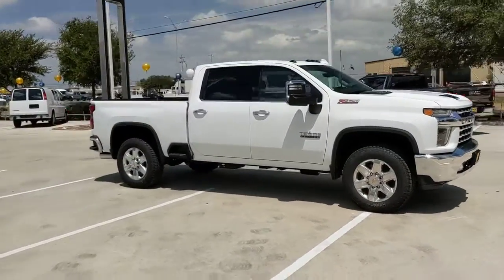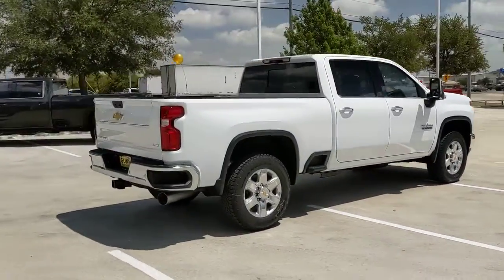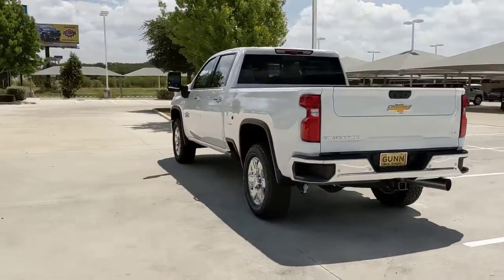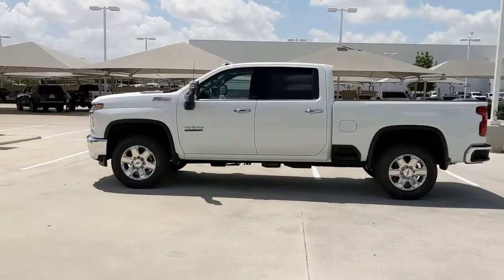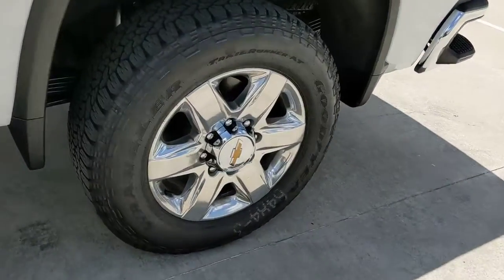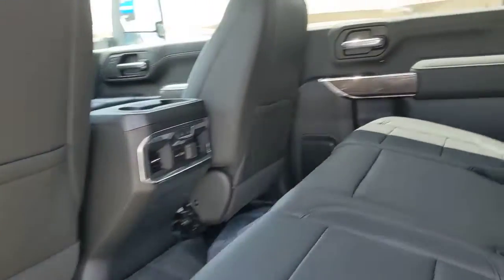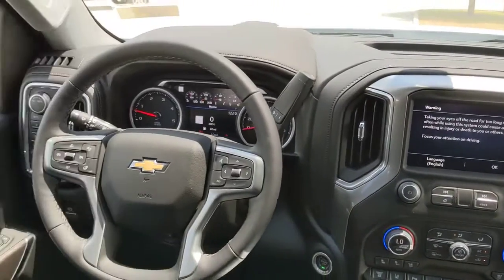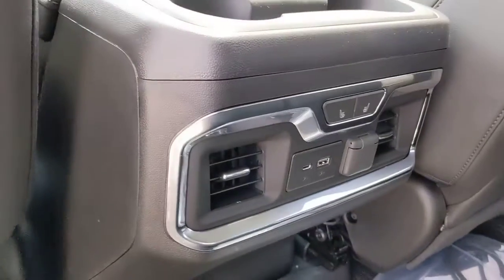2022 Chevrolet Silverado 2500HD San Antonio, Houston, Austin, Dallas, Universal City, TX C221020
2022 Chevrolet Silverado 2500HD
2022 Chevrolet Silverado 2500HD LTZ - Stock#: C221020 - VIN#: 1GC4YPEY8NF348893

Gunn Chevrolet
12602 IH 35 North

REAR CAMERA MIRROR  INSIDE REARVIEW AUTO-DIMMING  with full camera display,BOSE SOUND SYSTEM  PREMIUM 7-SPEAKER SYSTEM  with Richbass woofer,WIRELESS CHARGING,LTZ CONVENIENCE PACKAGE II  includes (IOT) Chevrolet Infotainment System with Navigation and 8 diagonal color touch-screen  (UQA) Bose Premium Audio System  (UVN) Bed View Camera  (UVS) HD Surround Vision with Two Trailer View Camera Provisions and (K4C) Wireless Charging,INTELLIBEAM  AUTOMATIC HIGH BEAM ON/OFF,FOLLOWING DISTANCE INDICATOR,BED VIEW CAMERA  camera in the CHMSL to show a view of the cargo bed  display located in infotainment screen  includes Two Trailer Camera Provisions,Z71 OFF-ROAD AND PROTECTION PACKAGE  includes (Z71) Off-Road suspension with off-road tuned twin tube shocks  (JHD) Hill Descent Control and (NZZ) skid plates (transfer case and oil pan)  (CGN) Chevytec spray-on bedliner  (AAK) All-weather Z71 floor liners  LPO  Z71 grille insert (replaces Bowtie emblem) and Z71 fender badge (replaces 4X4 decal on bed) (Includes (RTH) 20 polished aluminum 6-spoke wheels and (QF9) LT275/65R20 all-terrain  blackwall tires. No wheel/tire substitutions allowed.),LANE CHANGE ALERT WITH SIDE BLIND ZONE ALERT,SKID PLATES  protect the oil pan  front axle and transfer case,MULTI-COLOR 15 DIAGONAL HEAD-UP DISPLAY,LICENSE PLATE KIT  FRONT,NOT EQUIPPED WITH FRONT AND REAR PARK ASSIST  see dealer for details  (Vehicles built prior to 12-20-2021 equipped with (PQB) Safety Package include Front and Rear Park Assist. Certain vehicles built on or after 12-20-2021  will be forced to include (00Z) Not Equipped with Front and Rear Park Assist  which removes Front and Rear Park Assist. See the window label for the features on a specific vehicle.),TAILGATE  MULTI-FLEX  with six functional load/access features  NOTE: Auto release can be disabled if ball hitch is installed. See Owner's manual for details,TRANSMISSION  ALLISON 10-SPEED AUTOMATIC,GVWR  11 350 LBS. (5148 KG),SEATS  FRONT BUCKET  with center console  for Crew Cab and Double Cab models,SAFETY ALERT SEAT,JET BLACK  PERFORATED LEATHER-APPOINTED FRONT OUTBOARD SEAT TRIM,CENTER CONSOLE  FLOOR-MOUNTED  with cup holders  cell phone storage  power cord management  hanging file folder capability,FRONT AND REAR PARK ASSIST  ULTRASONIC  Vehicles built prior to 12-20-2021 equipped with (PQB) Safety Package include Front and Rear Park Assist. Certain vehicles built on or after 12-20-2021  will be forced to include (00Z) Not Equipped with Front and Rear Park Assist  which removes Front and Rear Park Assist. See dealer for details or the window label for the features on a specific vehicle.),HILL DESCENT CONTROL,CHEVYTEC SPRAY-ON BEDLINER  Black with Chevrolet logo (does not include spray-on liner on tailgate due to Black composite inner panel),ENGINE  DURAMAX 6.6L TURBO-DIESEL V8  B20-Diesel compatible  (445 hp [332 kW] @ 2800 rpm  910 lb-ft of torque [1220 Nm] @ 1600 rpm),SAFETY PACKAGE  includes (UD5) Front and Rear Park Assist  (UKC) Lane Change Alert with Side Blind Zone Alert and (UFG) Rear Cross Traffic Alert Vehicles built prior to 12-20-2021 include Front and Rear Park Assist. Certain vehicles built on or after 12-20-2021  will be forced to include (00Z) Not Equipped with Front and Rear Park Assist  which removes Front and Rear Park Assist. See dealer for details or the window label for the features on a specific vehicle.),SAFETY PACKAGE II  includes (UEU) Forward Collision Alert  (UFL) Lane Departure Warning  (UHY) Automatic Emergency Braking  (TQ5) IntelliBeam headlamps  (UE4) Following Distance Indicator and (HS1) Safety Alert Seat,WINTER GRILLE COVER,WINDOW  POWER  REAR SLIDING  with rear defogger,LTZ CONVENIENCE PACKAGE  includes (A50) bucket seats with (D07) center console  (KQV) heated and ventilated front seats  (A48) rear sliding power window  (UG1) Universal Home Remote  (QT6) power up/down tailgate  (UF2) bed LED cargo area lighting and (KA6) rear heated seats (Vehicles built prior to 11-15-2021 and on or after 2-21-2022 through 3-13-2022 and after 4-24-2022 include ventilated driver and front passenger seats. Certain vehicles built between 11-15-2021 and 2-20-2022 and on or after 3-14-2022 through 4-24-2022 will be forced to include (00V) Not Equipped with Heated or Ventilated Front Seats  which removes ventilated front seats. Vehicles equipped with (00V) Not Equipped with Heated or Ventilated Front Seats will be eligible for later dealer retrofit to enable functionality  see dealer for details. See dealer for details or the window label for t